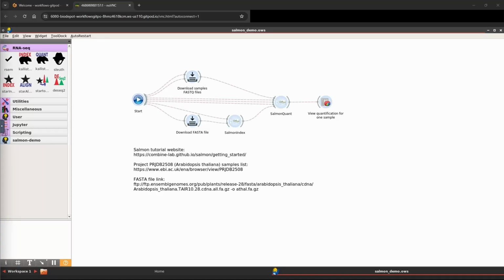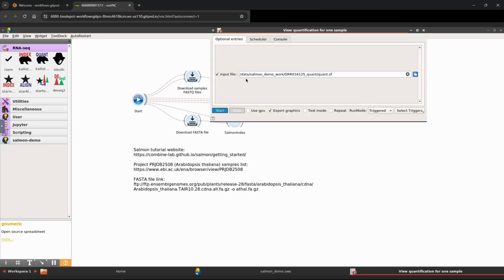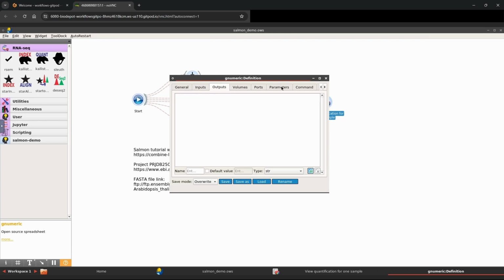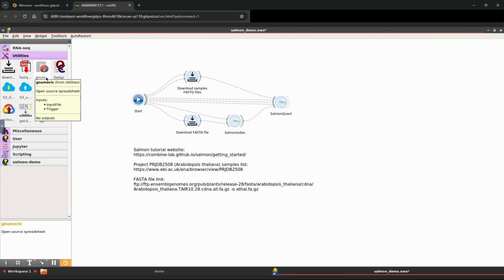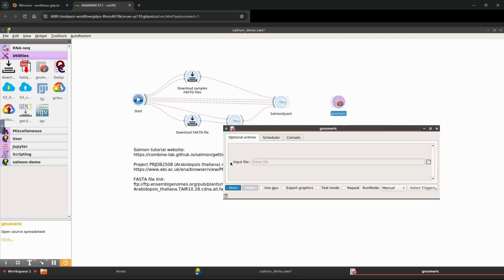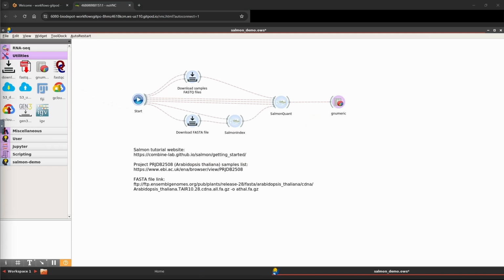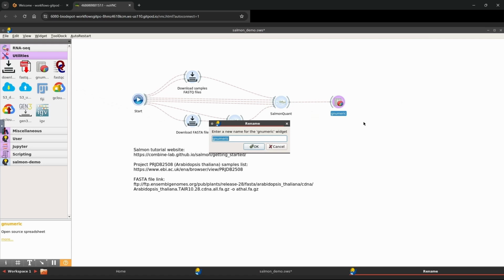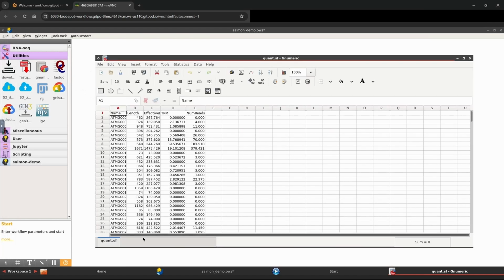Biodepot-workflow-builder (Bwb): Adding a new widget to a workflow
This demo video uses an example Salmon RNA-seq workflow in the Biodepot-workflow-builder (Bwb) to illustrate how to add a new widget to an existing workflow. In this example, a gnumeric widget is added to visualize the counts computed by SalmonQuant.